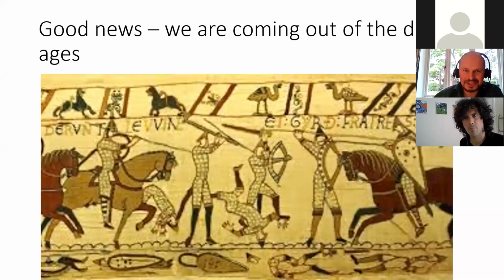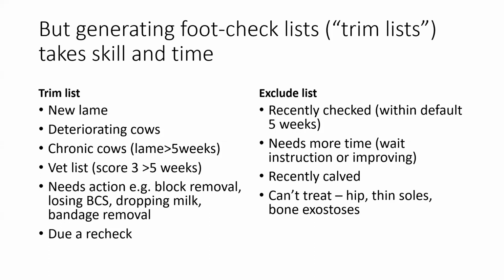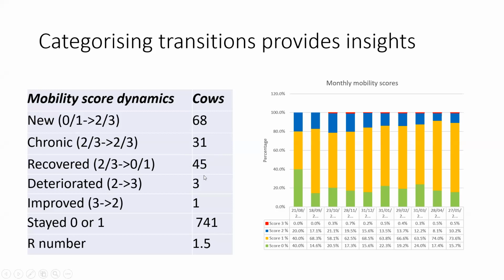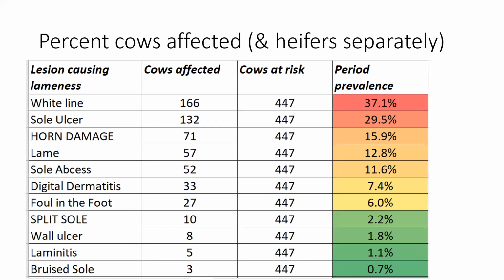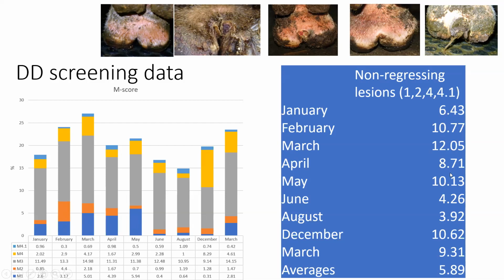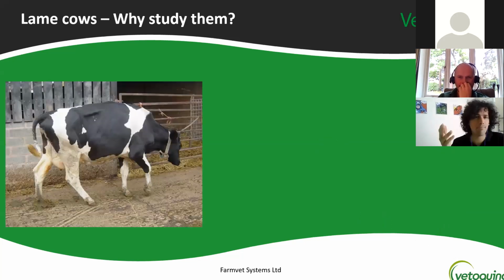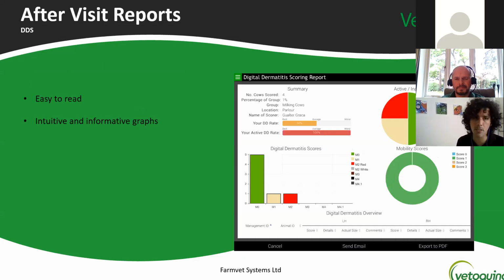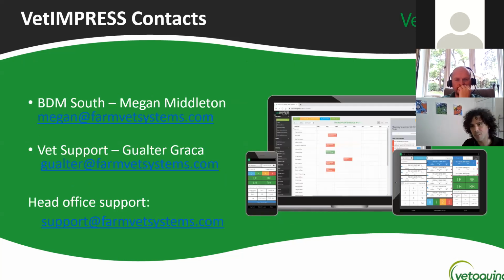Webinar: Lameness Recording & Reporting 3rd June 2020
This webinar presented by Nick Bell discussed best practice in robust mobility scoring, lesion recording, reporting and analysis. Followed by Gualter Graca presenting lameness functionality within the VetIMPRESS software.